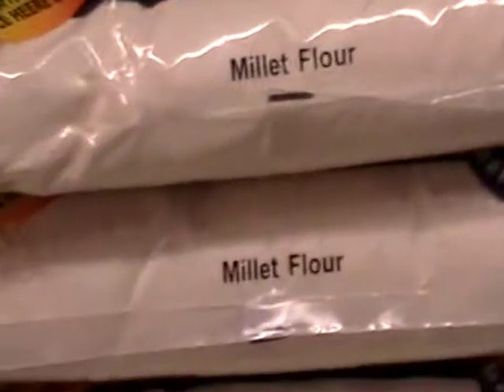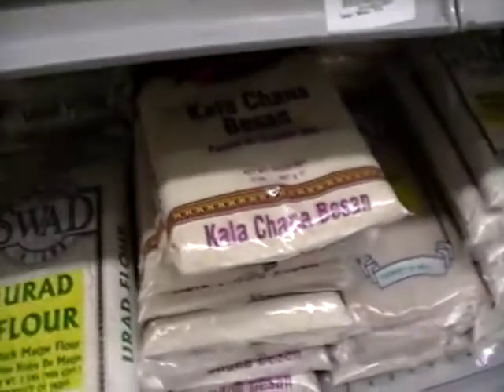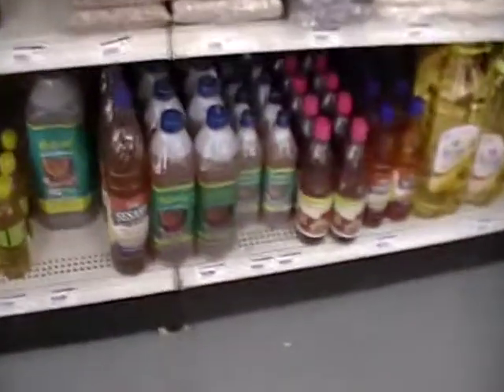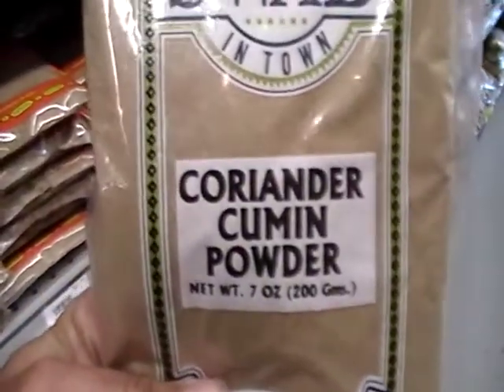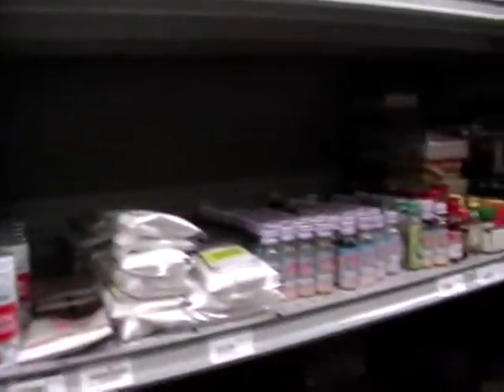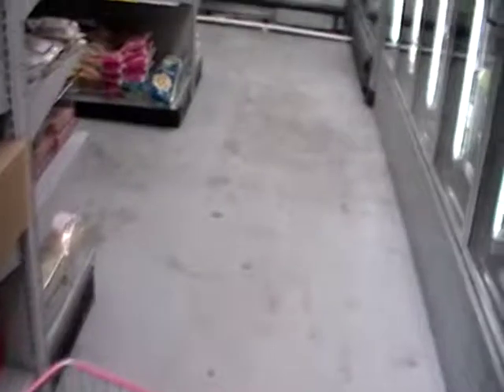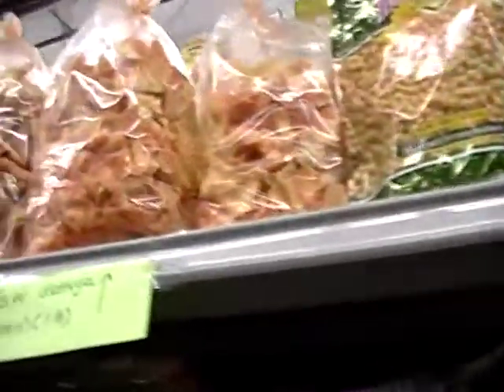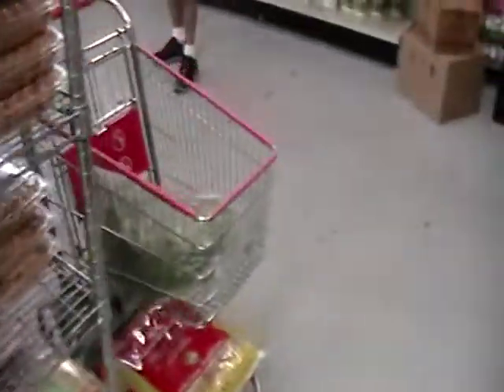Indian Store Tour.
Found the arrowroot, amazingly priced at 3.99 for 14 oz. The small jars I have purchased from health food stores are 2.72  oz for  around the same price! This is a great thickening agent for sauces of all kinds. Better than GMO corn starch... is is safe for elderly & babes because it is easily digestible. It also has a neutral flavor.  They ended up feeding me and explaining, trying to anyway, some of the food they carry. Next time for sure I am taking a note pad. That way anything that catches my attention that I don't know what it is can later be researched. This is only my third time in & I did find like other stores if you are really concerned about ones health best to read the list of ingredients. I did find some corn, soy and a little hydrogenated in a few of the items. As Always With Love, A